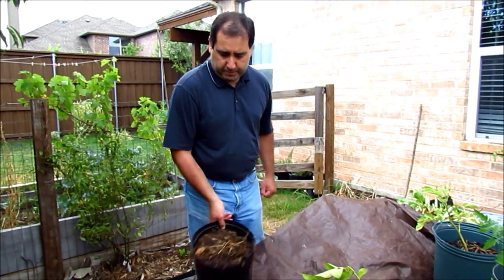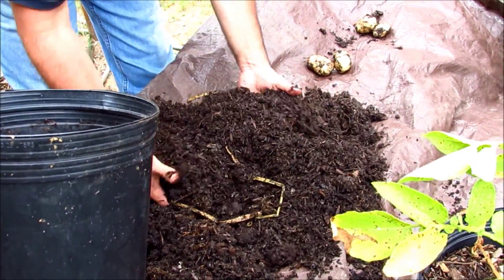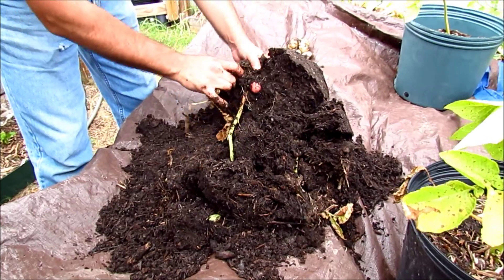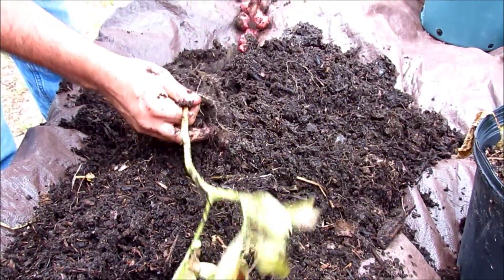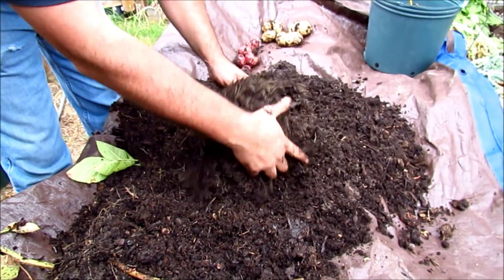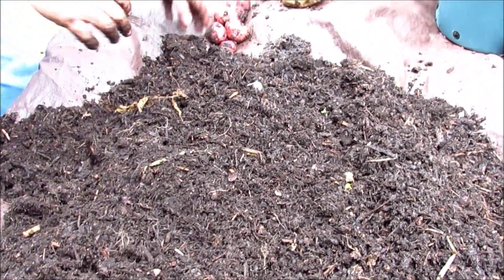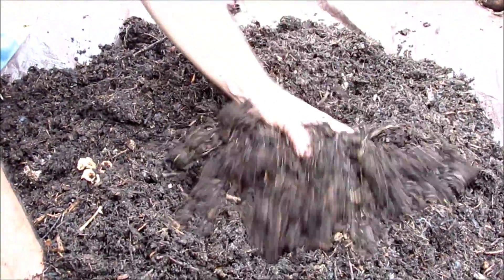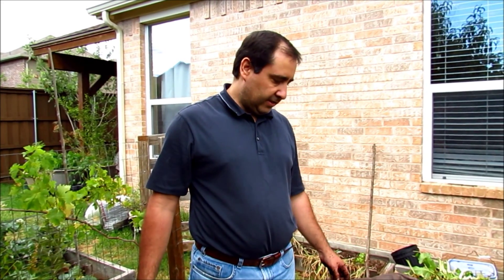Potato Harvest June 2016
Today, I harvest the potatoes from 4 plastic planters.  The planters are about 10" tall by 10" wide.